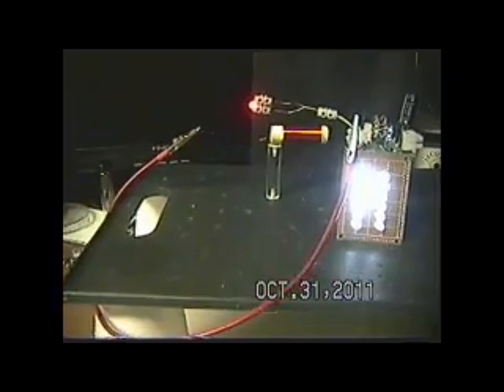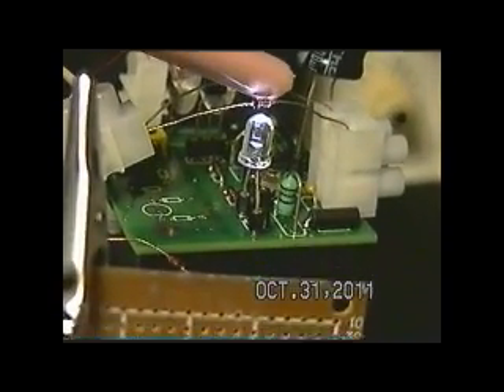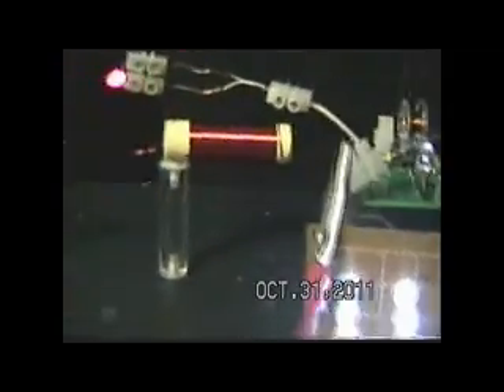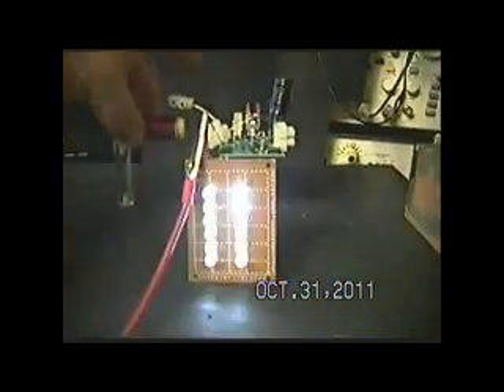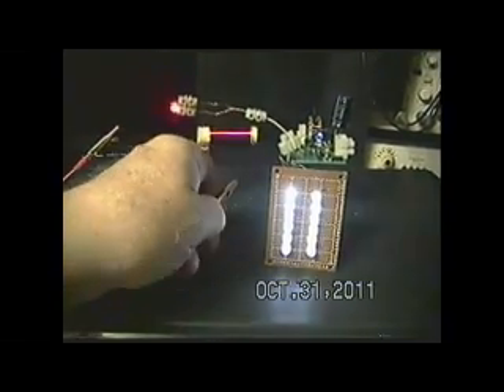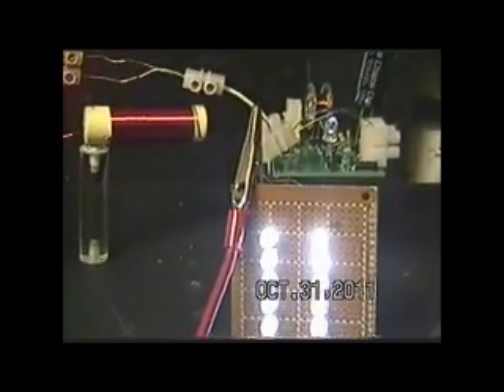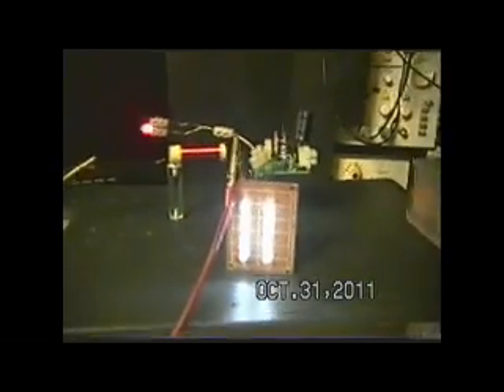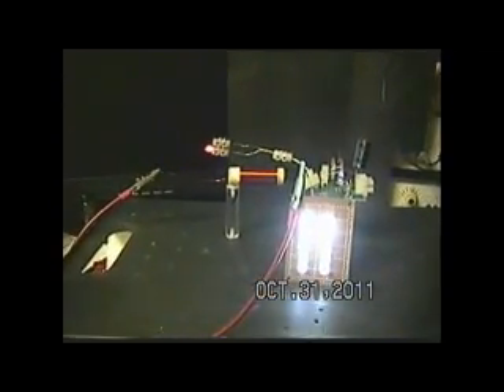PSEC Special With Full SEC No1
This is a PSEC using the full transistor so we obtain amplification and feedback. The unit needs to initially charge the power rail cap and start the feedback loop. Tuning is VERY sharp and drive signal does change throughout a 24 hour period.